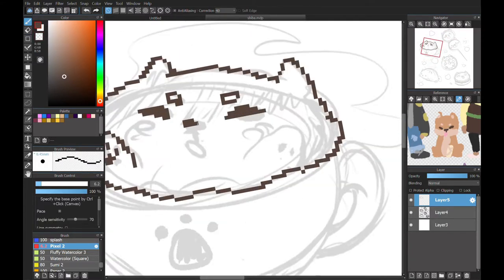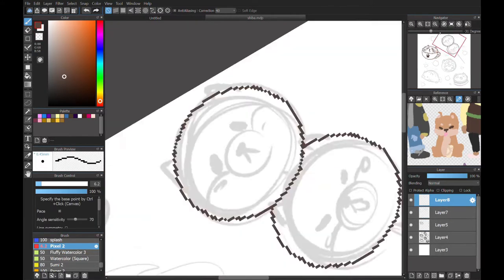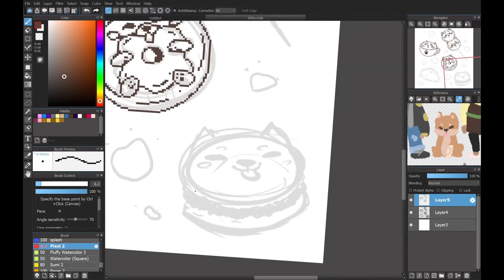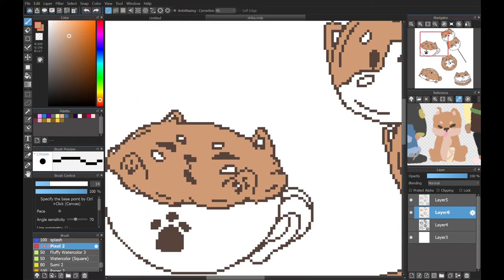PIXEL ART!! | Shiba Cafe Menu Speedpaint (w/ Voiceover)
Hey guys it’s MynnuB! So for today’s speedpaint, I wanted to try out some pixel art! When I was thinking about exactly what design I wanted to make, I knew I wanted it to be pixel art, and themed on baked goods and cafe aesthetics. (Sorry for the wonky audio btw, I'm trying out a new editing software)

Music / Audio: "Kawaii" by Foxela & HAEMOND

Drawing software: Medibang Paint Pro

Recording software: Xbox Game DVR

Video editing software: Kdenlive Video Editor